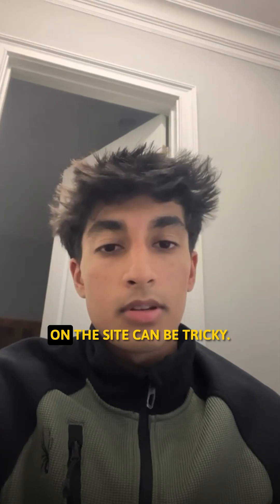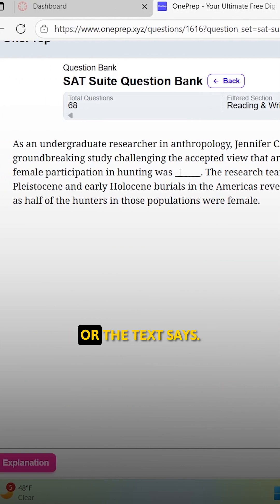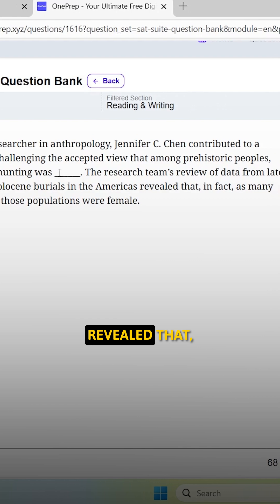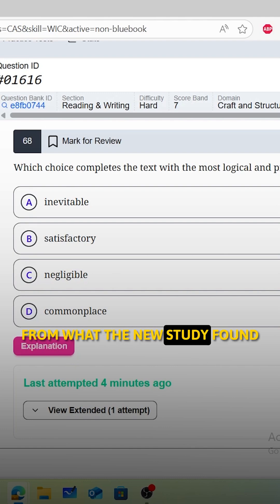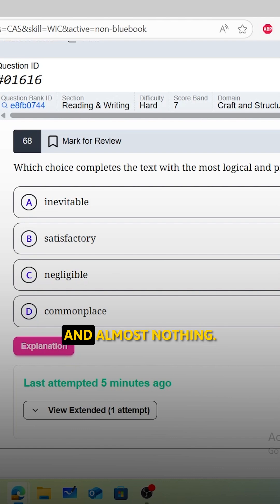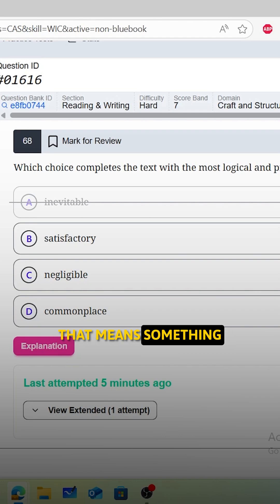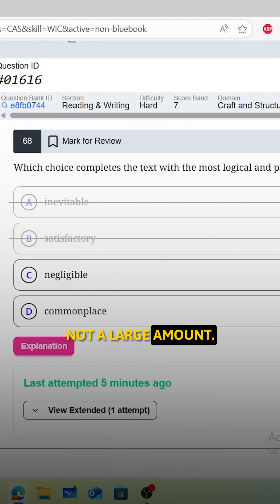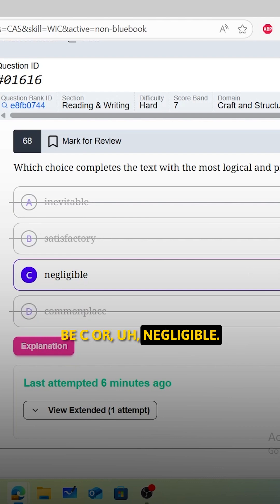Words In Context Problem SAT